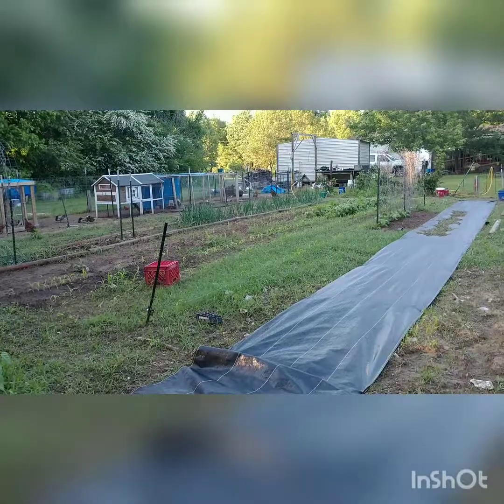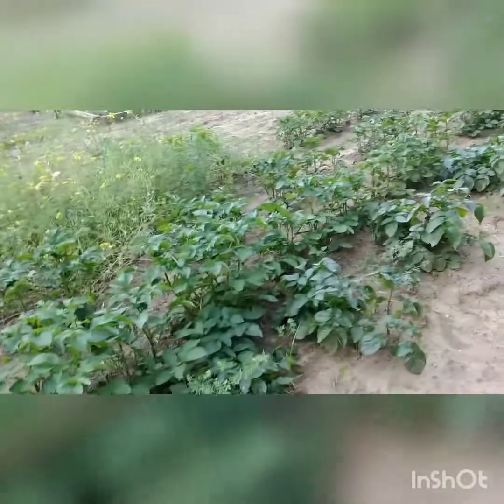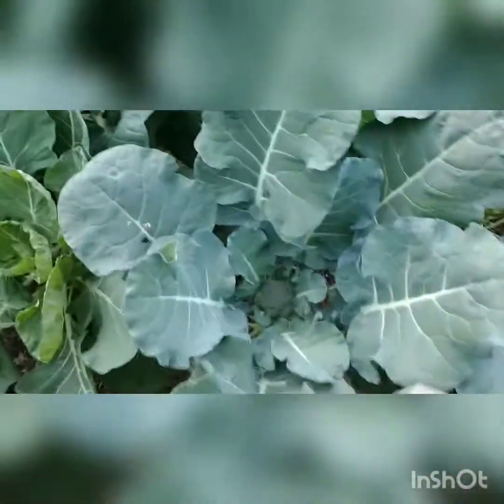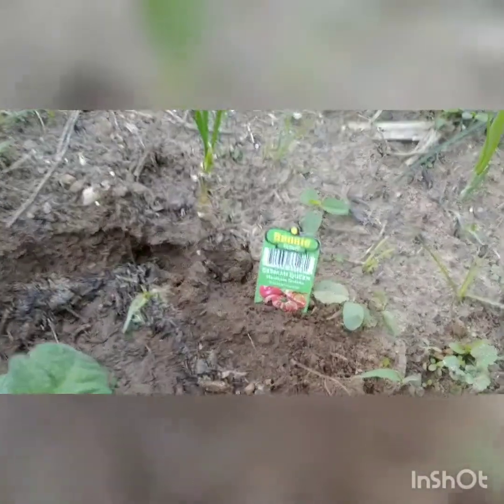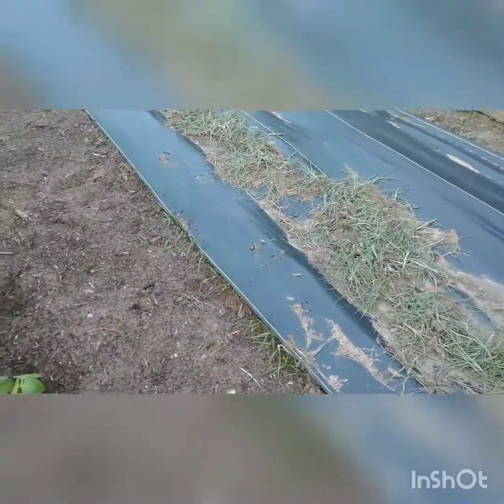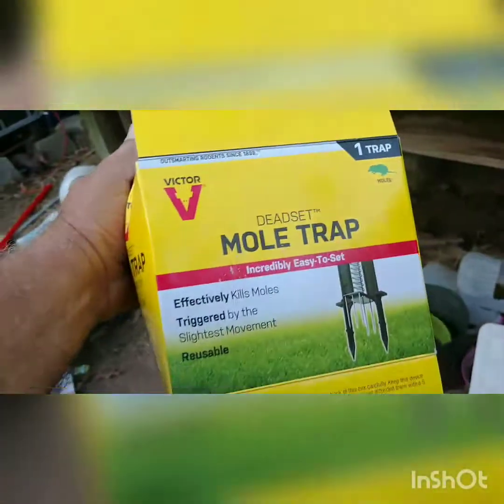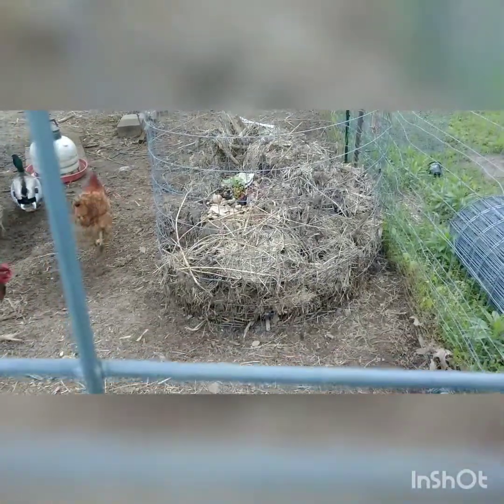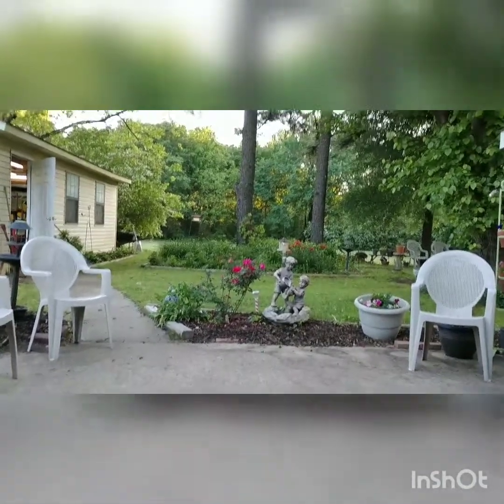Garden update! Been awhile since I done an update on my garden.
If you remember I had the " disaster ,garden" ..things are somewhat better now. Slowly converting my garden over to beds...loosing the soil for any crop ,corn or carrots!